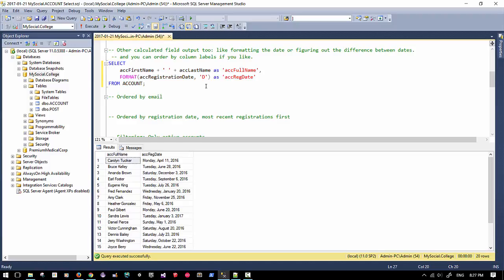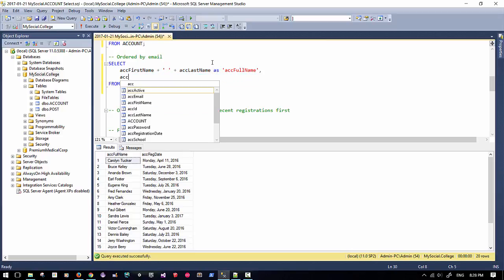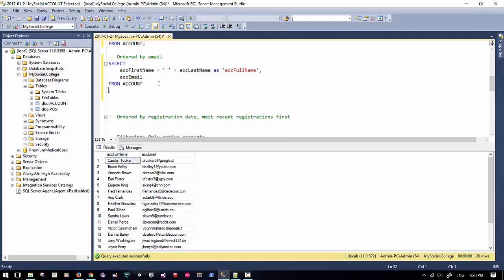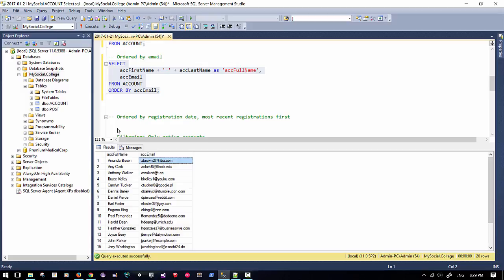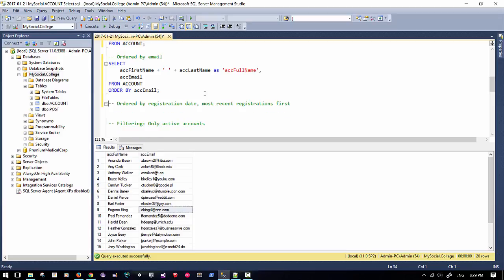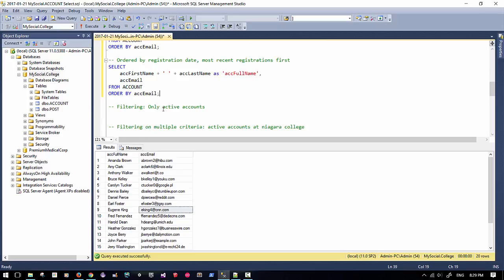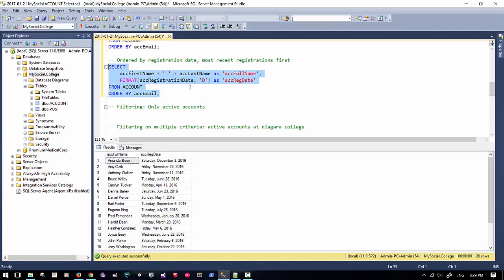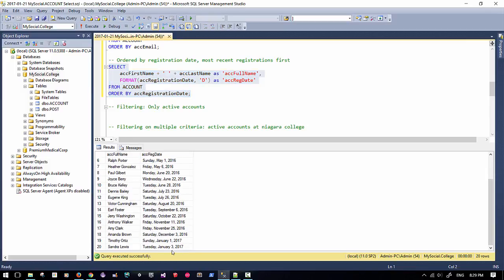SQL DML Series - Sorting/Ordering Data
Getting your output in sorted order.